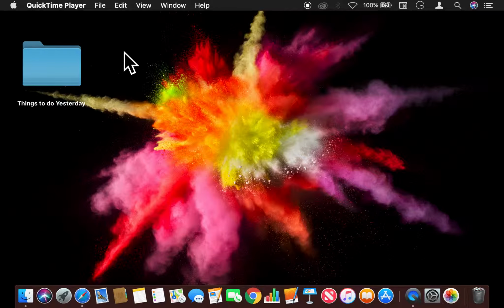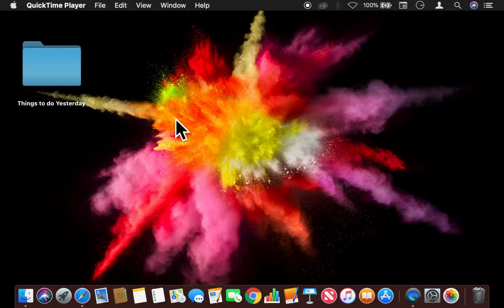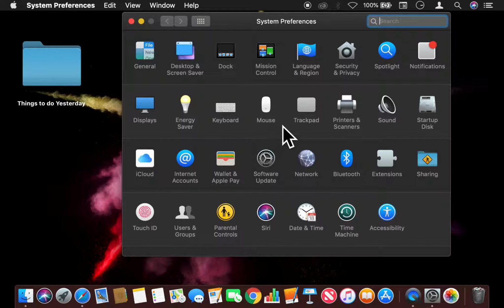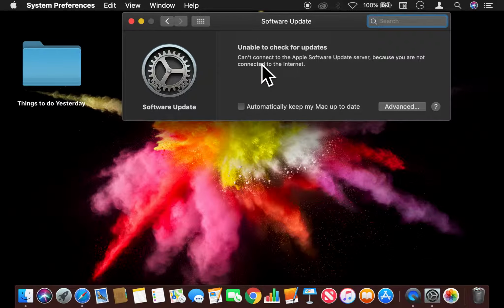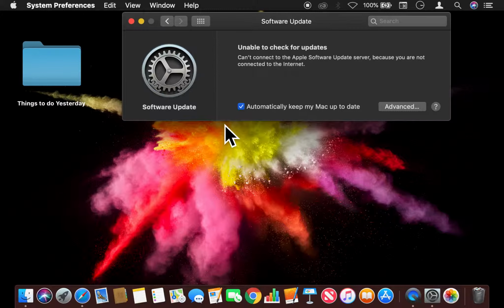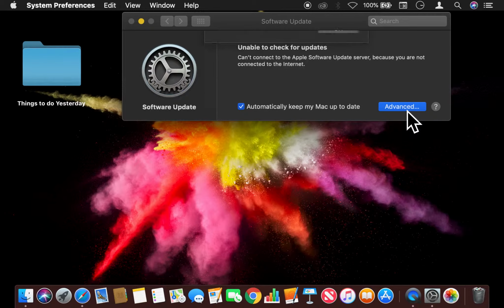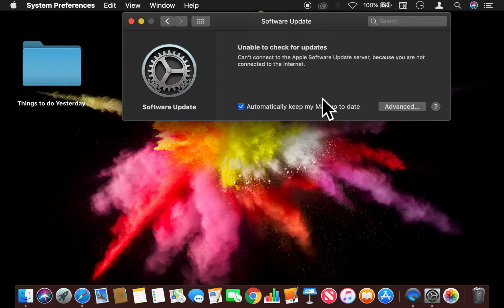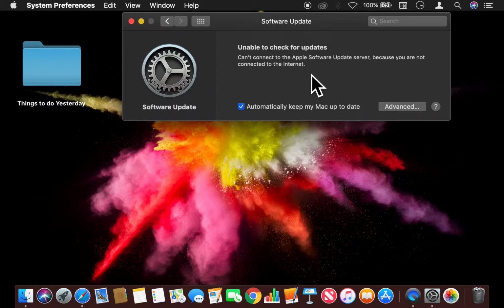How To Turn On/Off Automatic Updates For Mac Computers - Apple Mac Computer s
In this video I'm am demonstrating How To Turn On/Off Automatic Updates For Mac Computers .